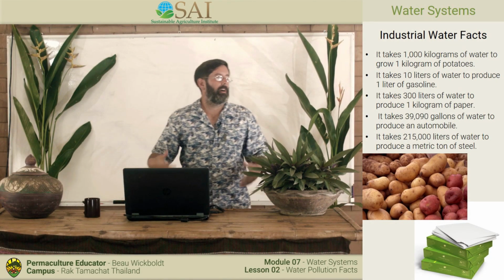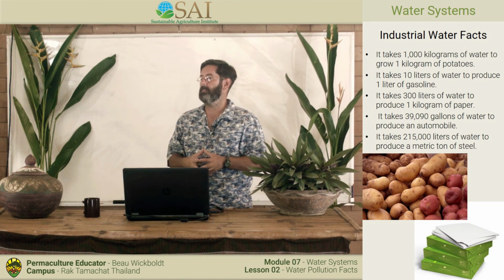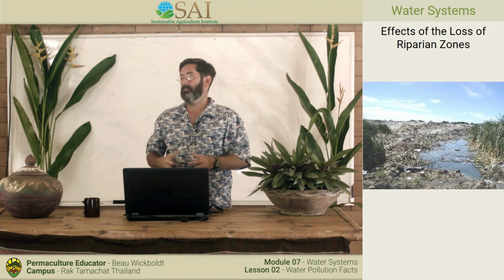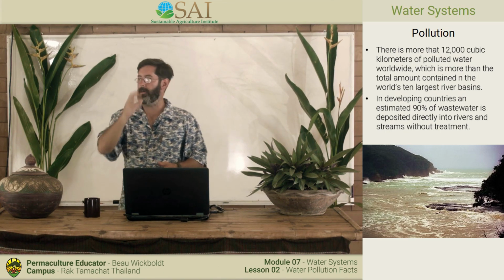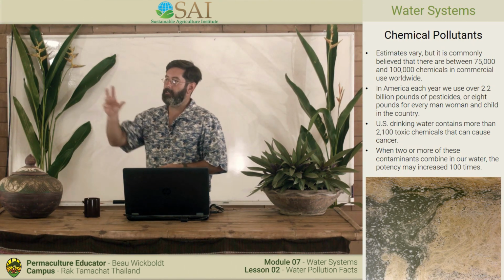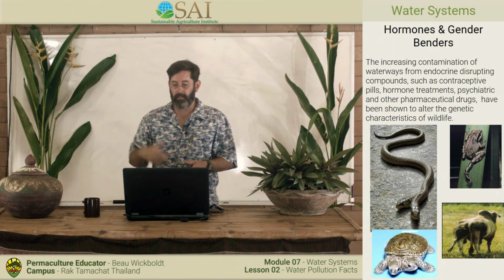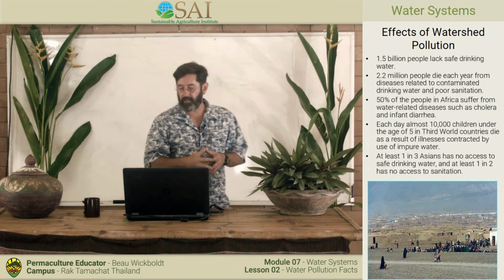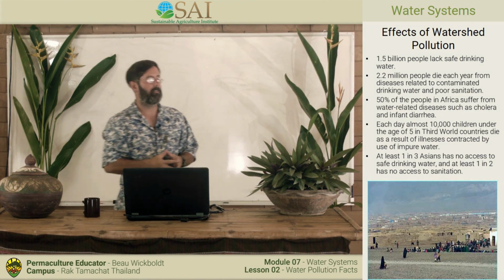Water 2/9 - Water Pollution Facts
51st Video of a FREE Permaculture Course
Chapter 7 - "Permaculture: A Design Science"
Water - Part 2/9